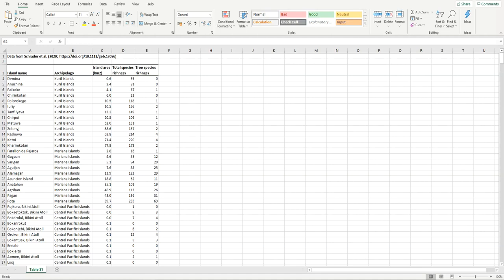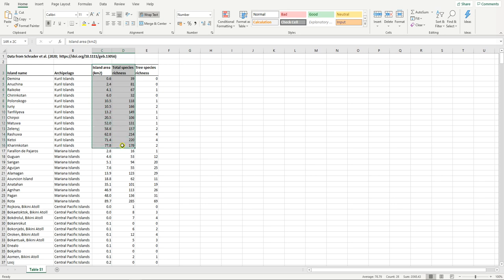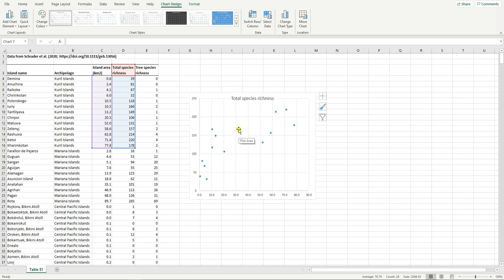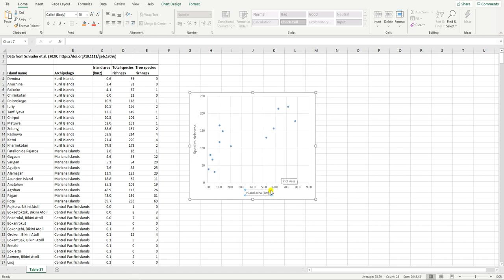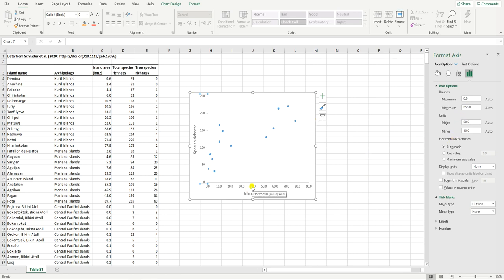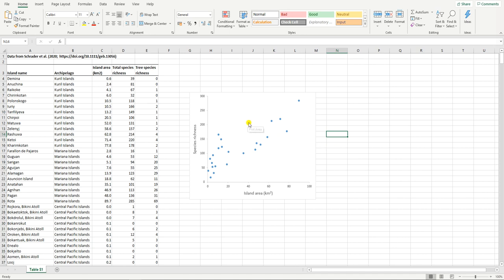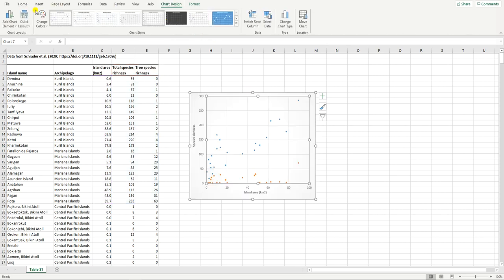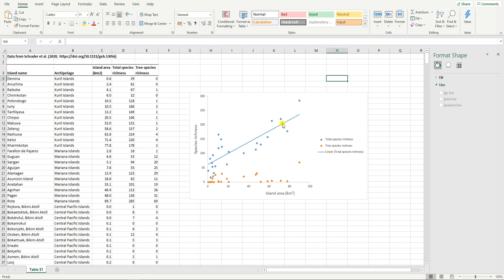Drawing a scatterplot in Excel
Apologies for the patchy audio quality (working off campus during the COVID-lockdown has limited my recording options).